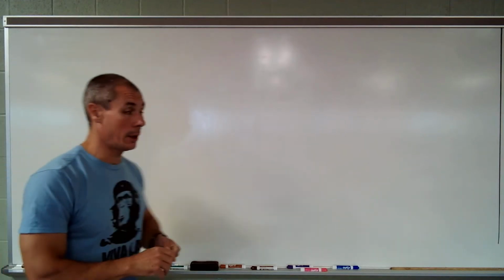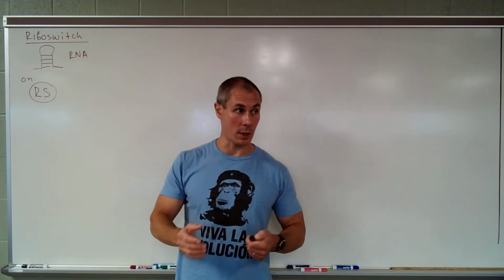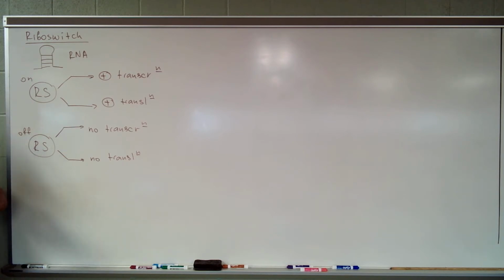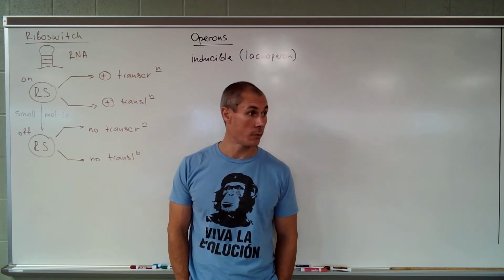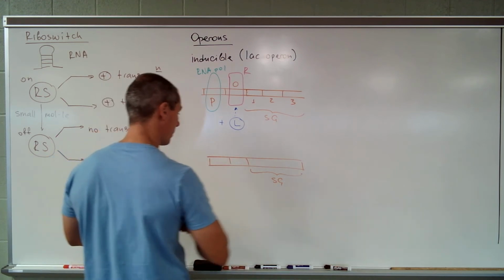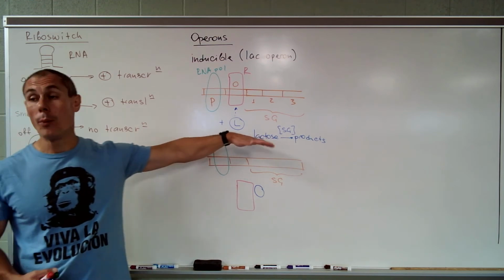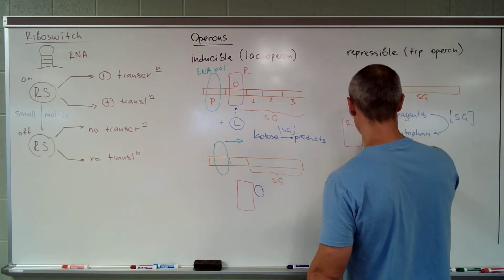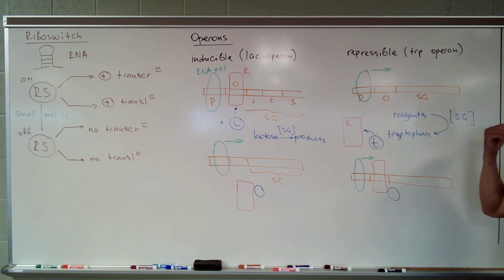Regulation of gene expression